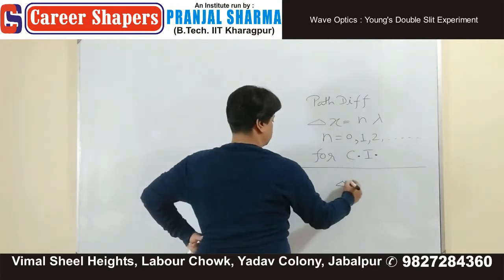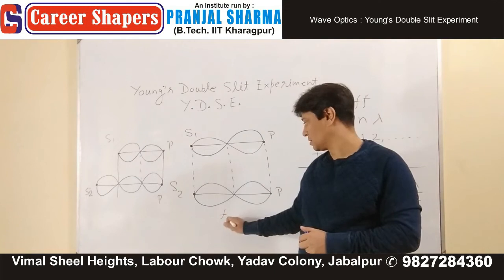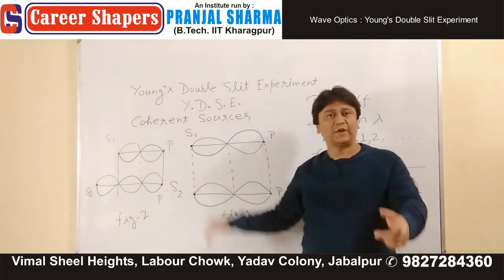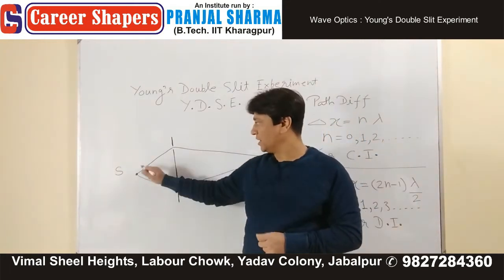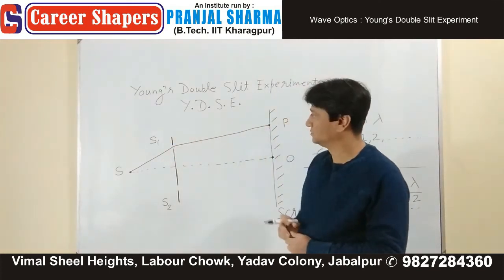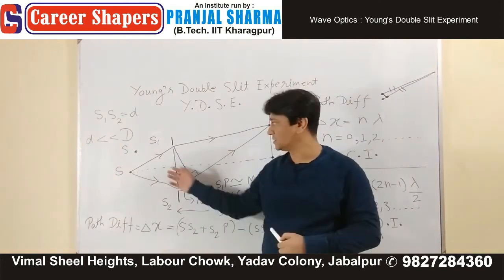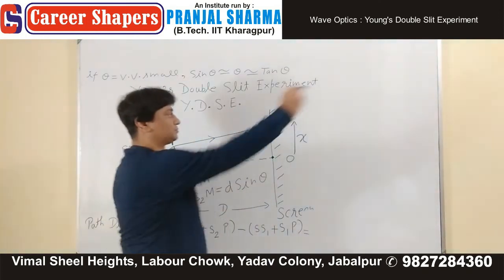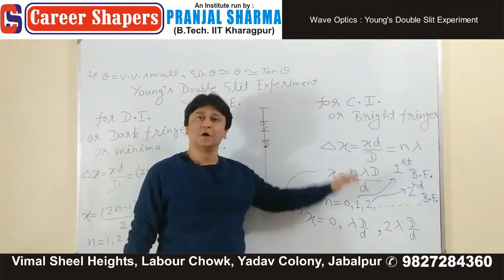29 Dec 2021 online lecture for 12th 1280 720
Wave Optics : Young's Double Slit Experiment